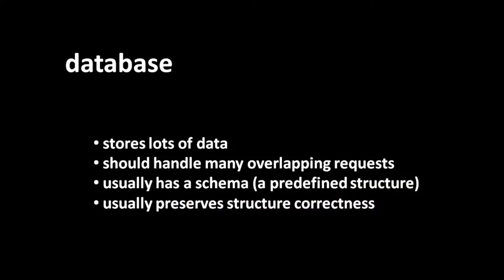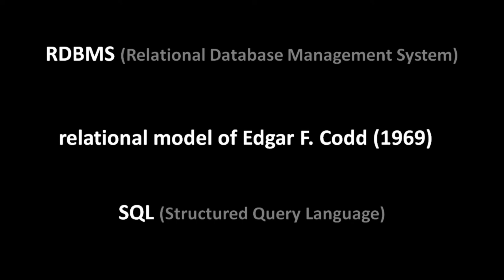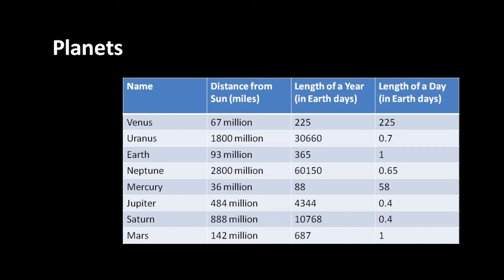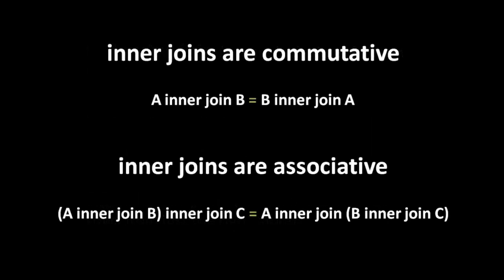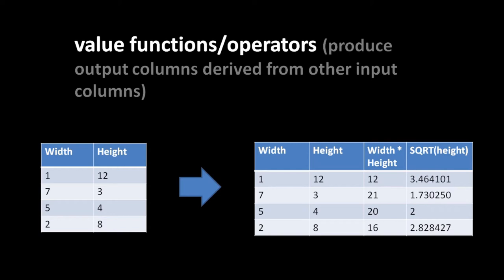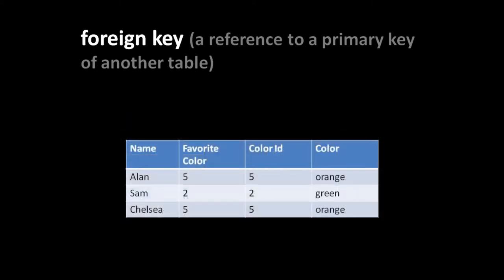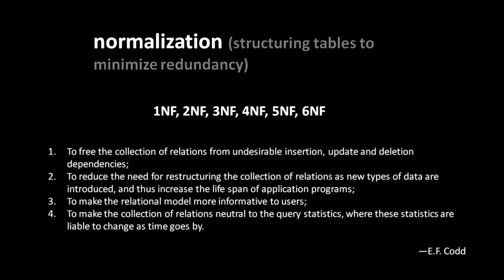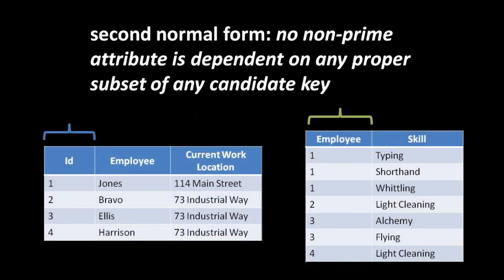Relational Database Concepts Explained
This video is about the essential concepts of relational databases.

This course is created by merging all the lessons related to relational databases.

Credit to the author Brian Will